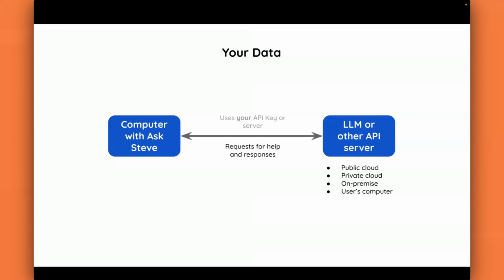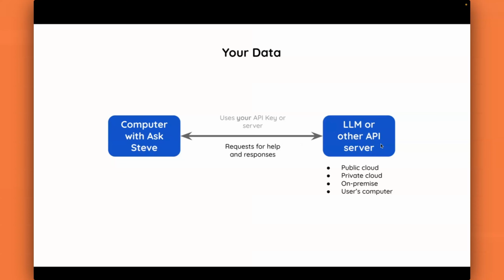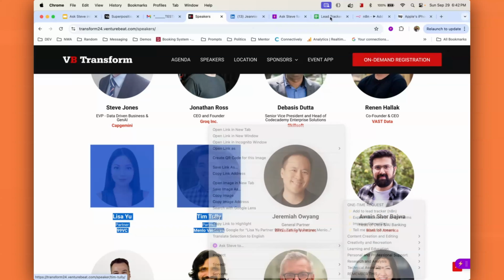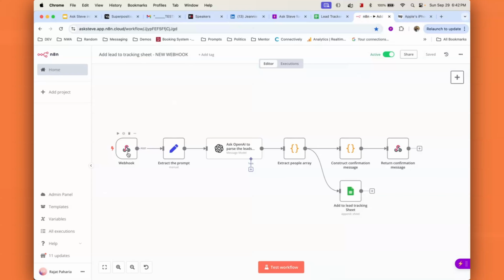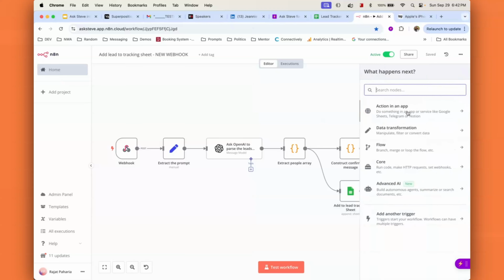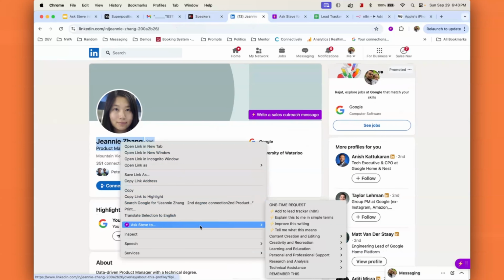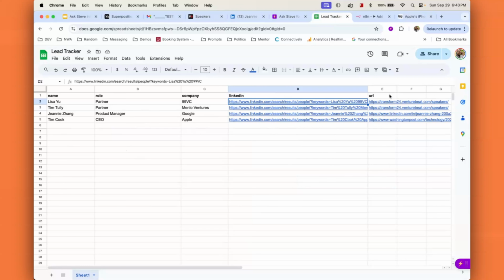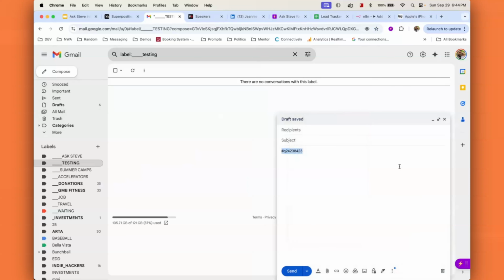Ask Steve - Get Sh*t Done with APIs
This video explains & demos how Ask Steve can connect to any API, thereby unlocking the power to trigger any action or retrieve any data from Ask Steve.

This means that without leaving the applications where they do their work, your employees can access data and functionality from any of their other work applications.